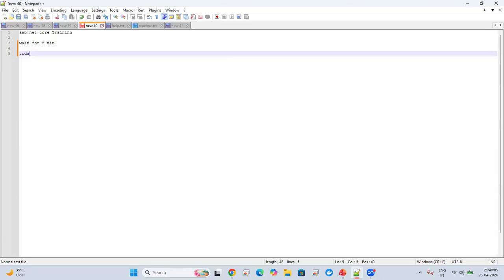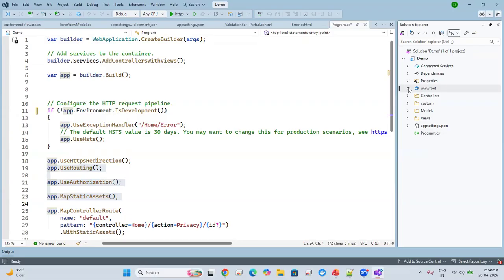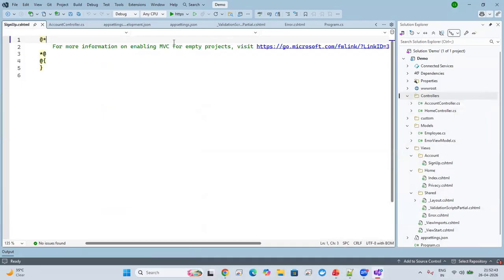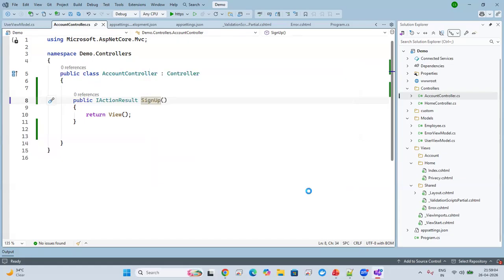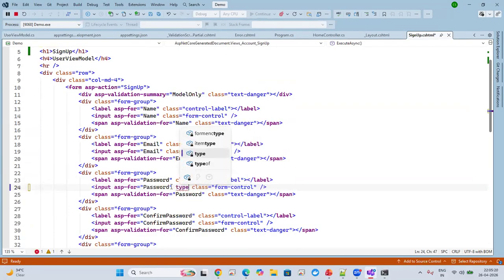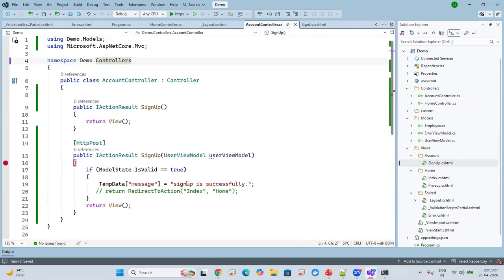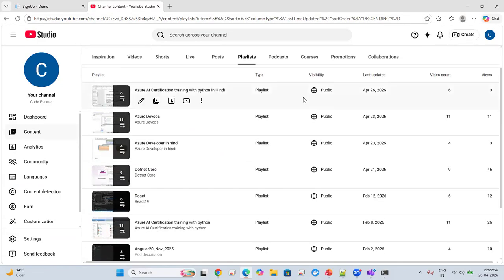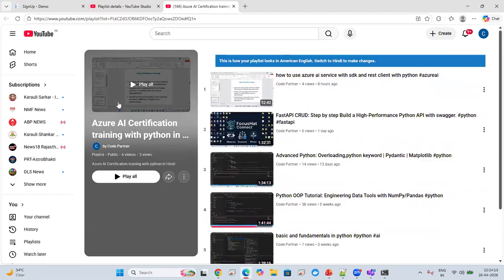ASP.NET Core Registration Validation & State Management